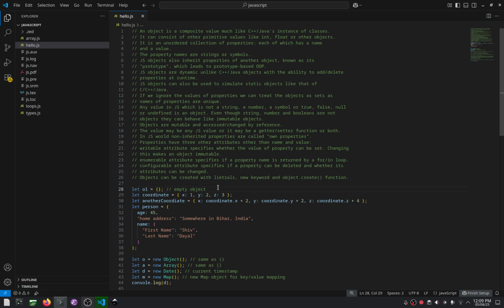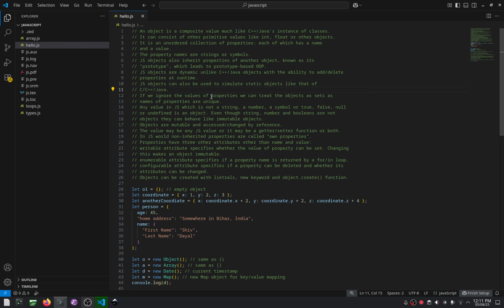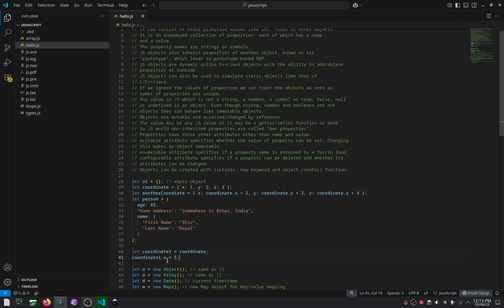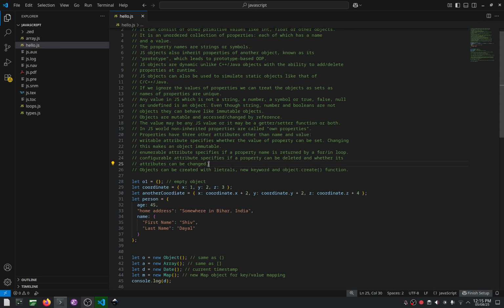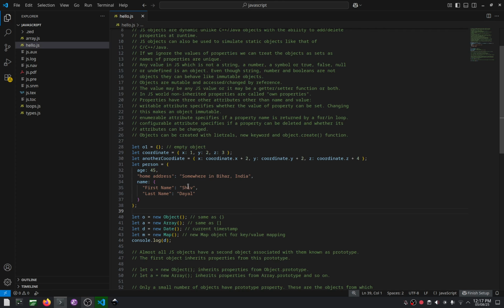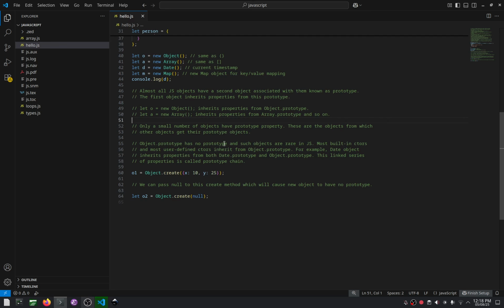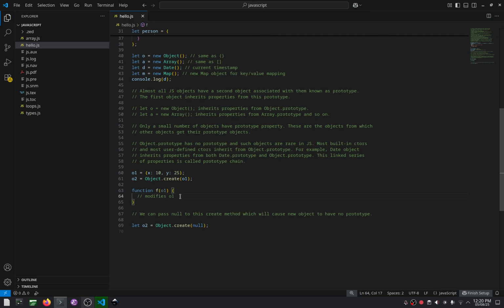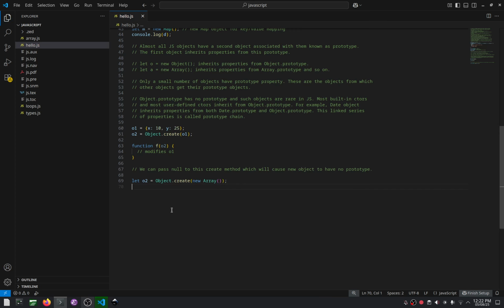Objects in JavaScript Part I